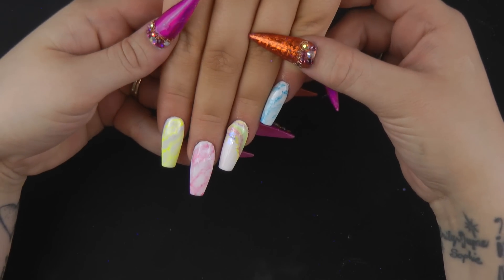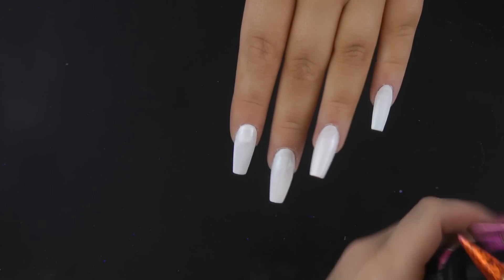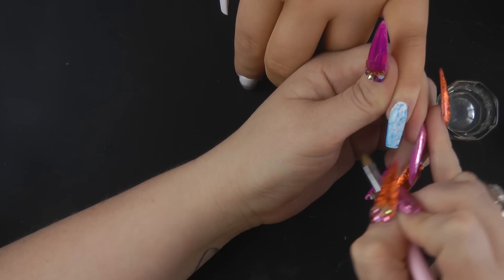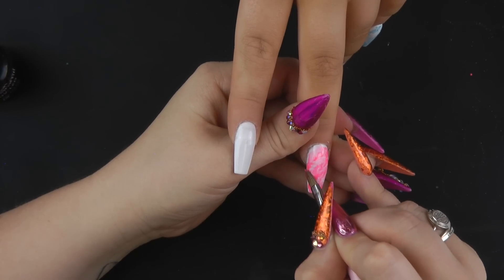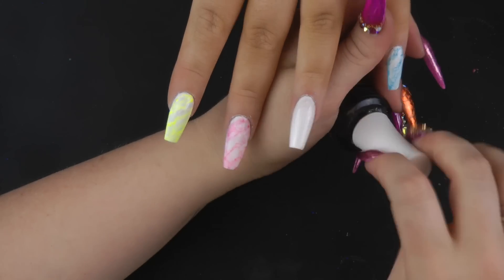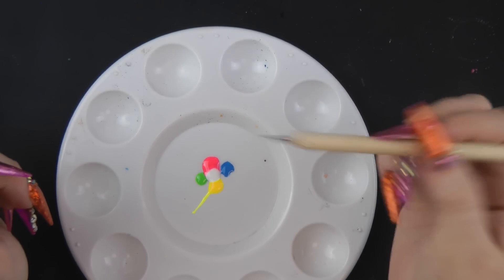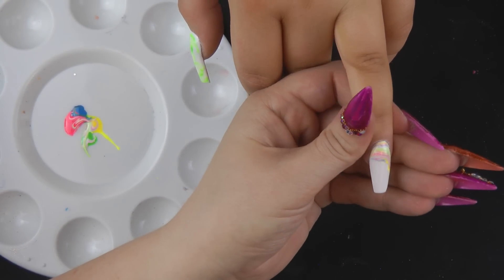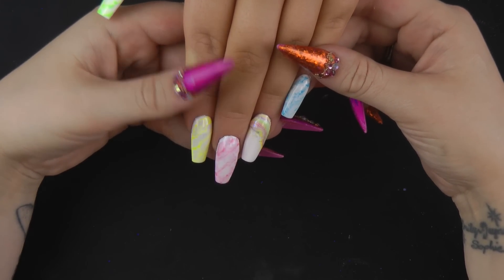Gel Polish Marble Design Using New Technique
Hi guys,

I’m Lisa Graves and today we’re doing a very simple marble technique using gel polish.

I have a dampen dish with acetone and I’m going to pop some of the blue on the nail in spots. Use a brush with acetone and thin out the gel to marble it. I’m going to repeat the process on the middle, pointer finger, and the thumb. I’m going to topcoat those 4 nails.

For the accent finger, I’m going to put a blob of each colour on a palette and use a tool to marble them together. Use a flat brush to transfer from the palette to the nail. Finish with top coat and cuticle oil.

Love Lisa
xxxx